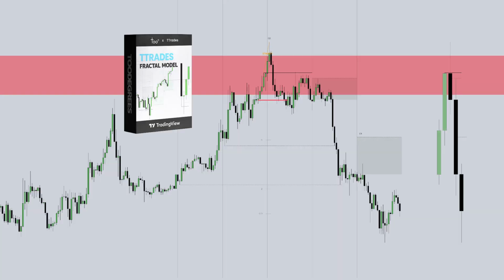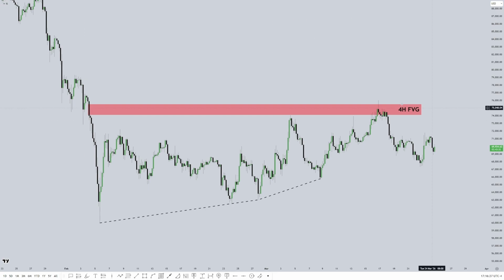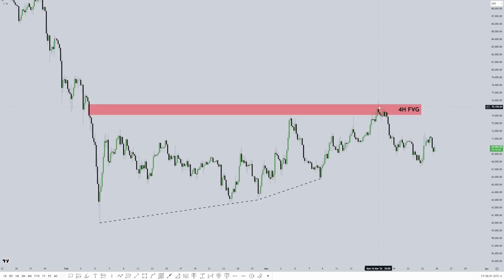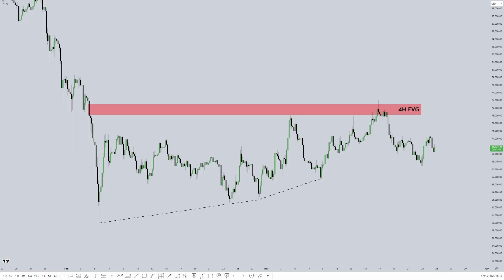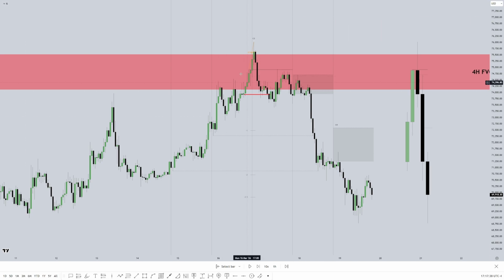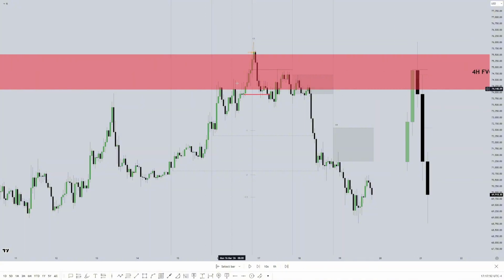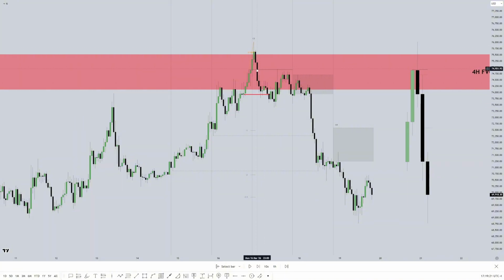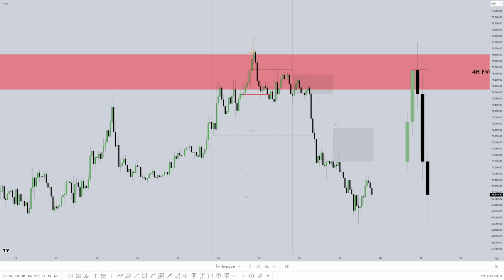Bitcoin Trade Breakdown Utilizing The TTrades Fractal Model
In this breakdown, we walk through a continuation setup using the TTrades Fractal Model, starting from a higher time frame reaction into a 4H fair value gap and showing how that rejection transitions into a lower time frame C1–C4 fractal sequence. We highlight how liquidity is taken, how delivery shifts, and how the model leads into expansion once confirmed. If you want to explore the full fractal model framework, rules, and deeper breakdowns, you can access everything through the links below along with the community where these concepts are discussed further.